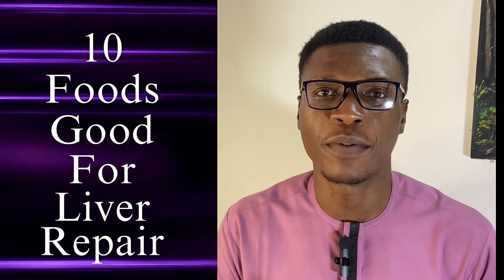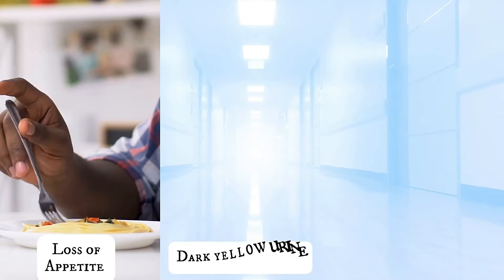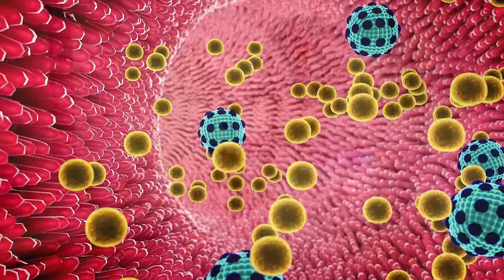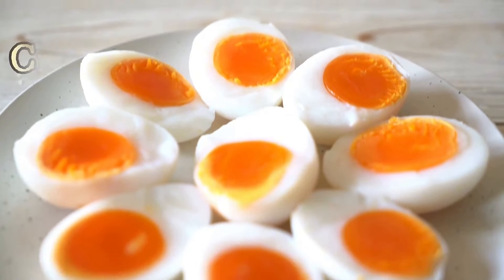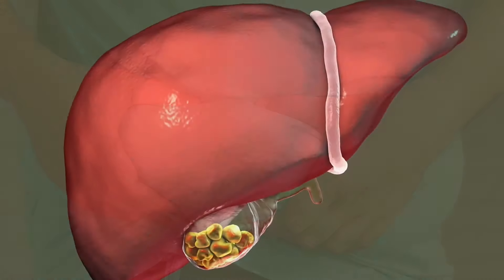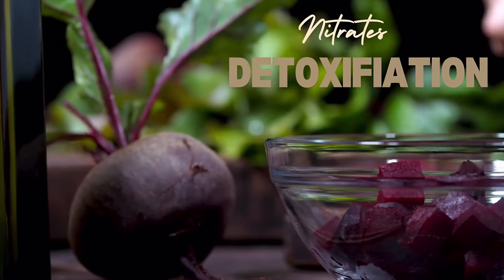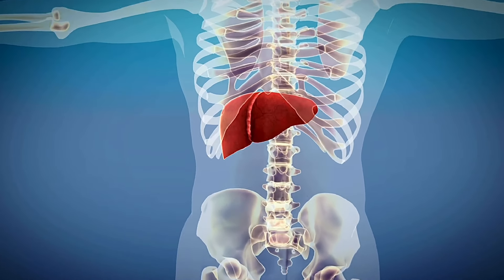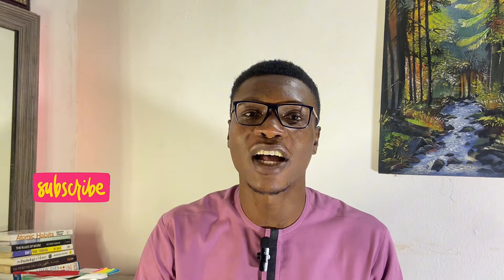Top 10 Foods good for liver repair | DETOX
Here are essential signs and symptoms of liver compromise and  how to keep your liver healthy with the right food 🍎🥦

Your liver plays a crucial role in your overall health, and recognizing complications early can make a huge difference.

0:00 Introduction
0:49 Signs of liver complication
1:39 Causes of liver compromise
1:55 Foods for liver repair
2:10 Oatmeal
2:44 Coffee
3:07 Eggs
3:36 Allium vegetables
4:09 Tumeric
4:30 Healthy fats
5:02 beets
5::23 Cruciferous vegetables
5:54 Berries
6:20 Recap